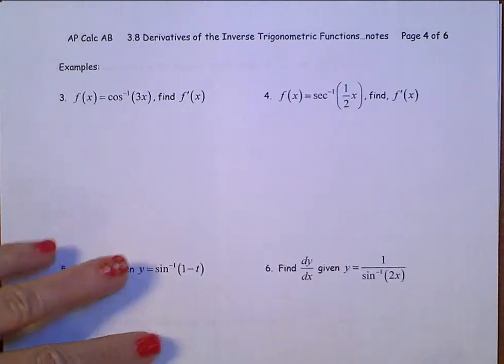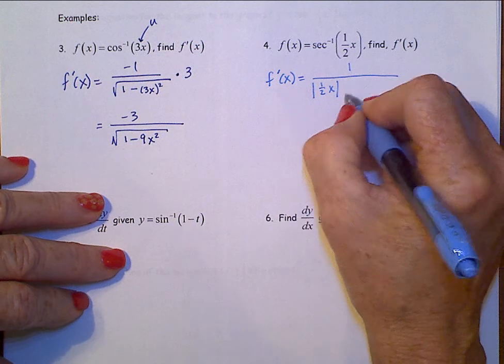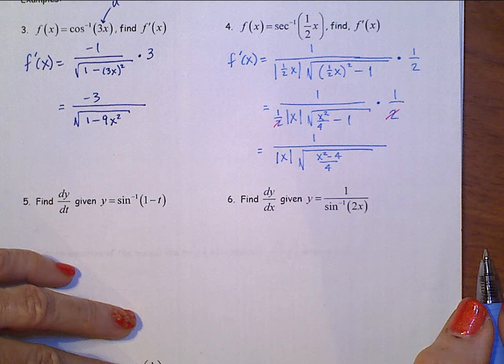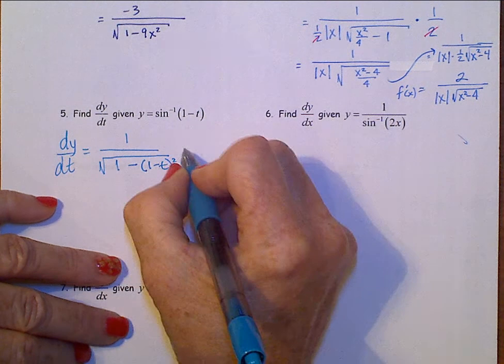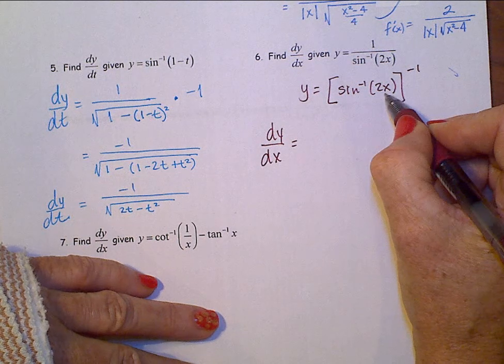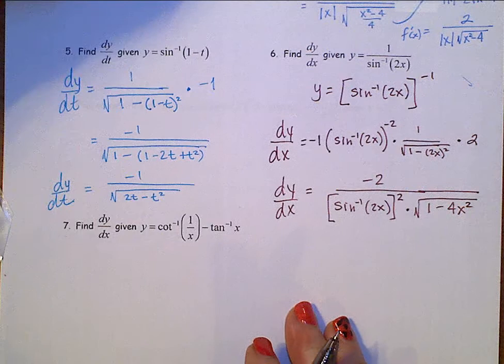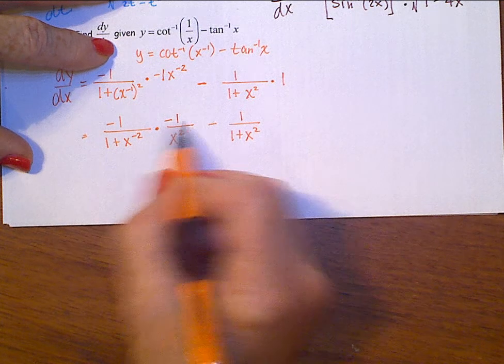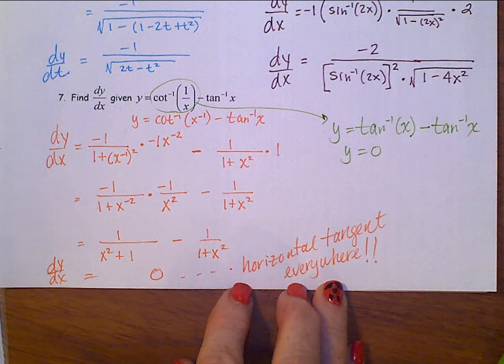APC AB video 3 8 p4